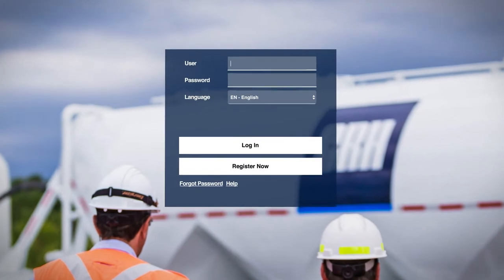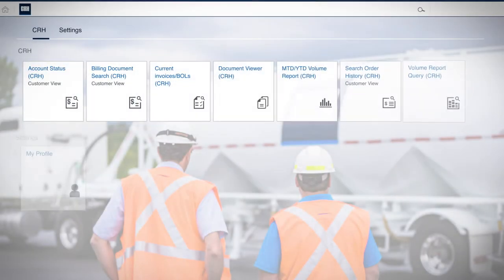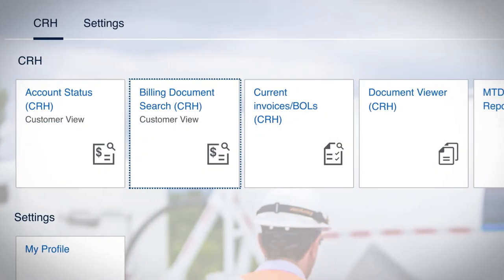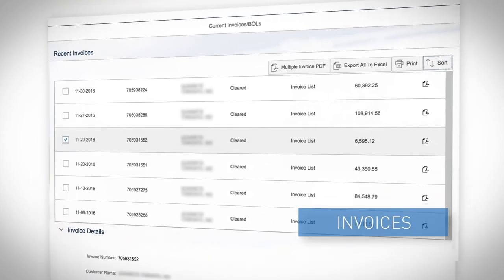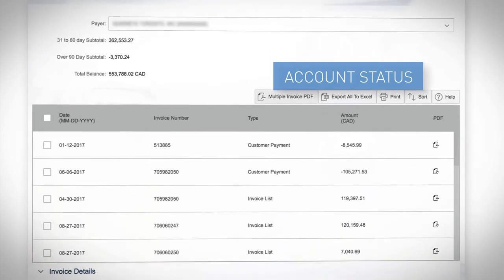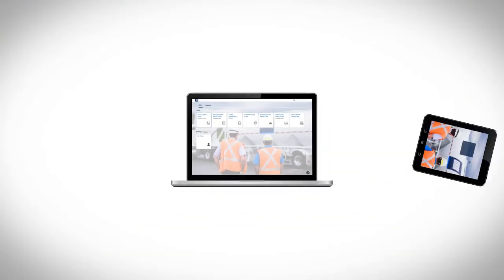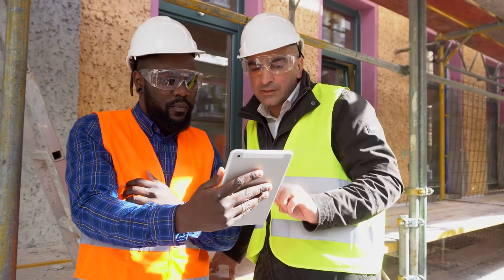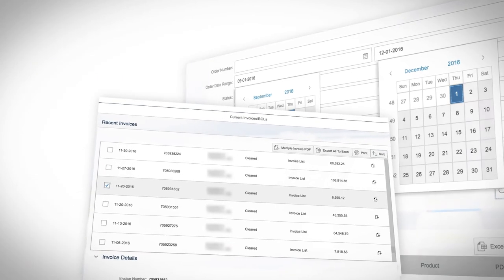CRH New Customer Portal -Easier, Faster